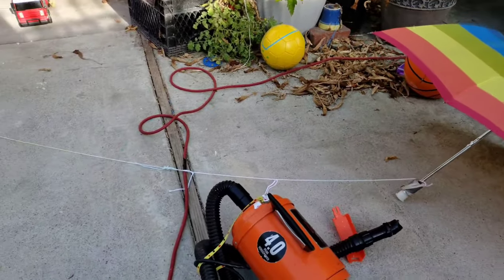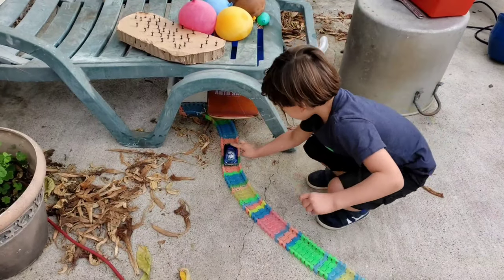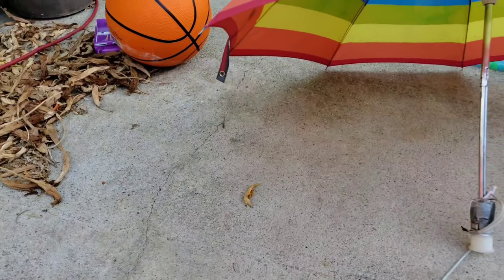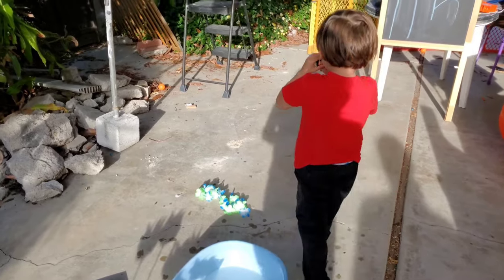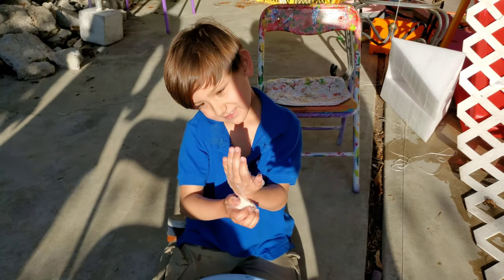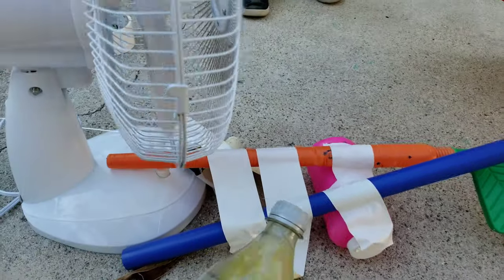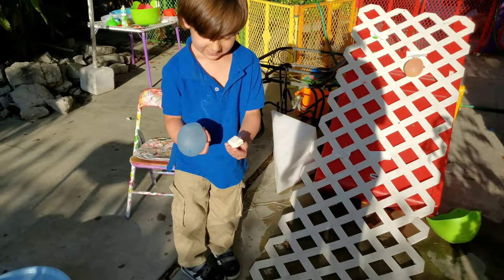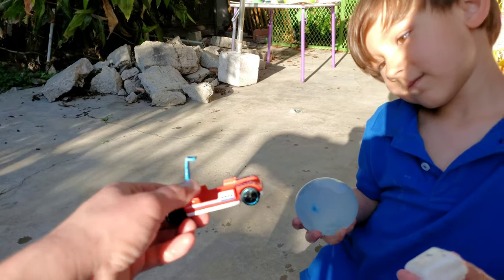Rube Goldberg Machine Kids - Engineering - STEM Learning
In this episode of  Asher's Day... Asher learns how to make a Rube Goldberg machine. Making a Rube Goldberg machine is a great learning exercise for your child. In this episode your child will learn engineering and STEM learning about chain reactions. This is a great way to exercise your brain!

Asher & Mommy another attempt to make a Rube Goldberg Machine to deliver a bar of soap into Asher's hands in 10-20 steps.
Rube Goldberg Soap Challenge 2020

A lot of our inventions failed but we didn't give up. Of course we don't expect to win. Afterall, we are new at this. Asher & I loved it so much that we will continue to make Rube Goldberg Machines as part of our routine. We had fun making this video!

⭐ Asher's Day Educational Videos for Kids

Answers to all your little one's many questions. Educational Videos For Toddlers Asher's Day is dedicated to helping toddlers and babies learn in a uniquely fun way, through interactive videos that are educational as well as entertaining. Kids love learning from other kids which is why your child will enjoy learning with Asher. Learn the alphabet, spelling, learn numbers, colors, shapes, patterns & much, much more With Asher!

GET READY TO BLAST OFF TO ANOTHER LEARNING ADVENTURE!!

Hey parents! Kids love learning from other kids. Checkout Asher in this educational video as he helps toddlers learn their ABCS! Please show it to your little ones and let me know if they like it.

LEARN THE ALPHABET WITH ASHER! Educational video for withme

We at Asher's Day appreciate each and every one of you viewers. We are so happy to have viewers from other countries and would like to make it easier for you all to understand our videos. I am asking for your help, if you speak another language or even if you don't but want to help transcribe some of our videos in English, we would greatly appreciate your community contribution. You can help contribute!